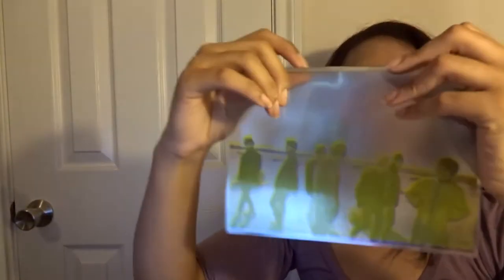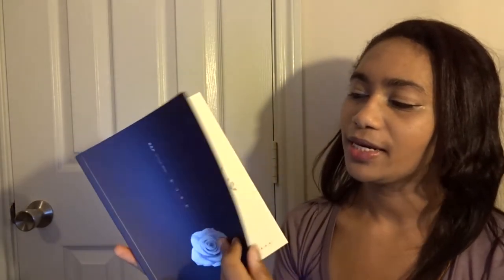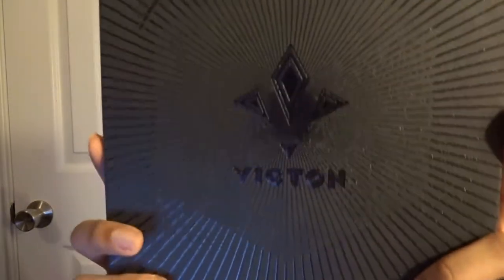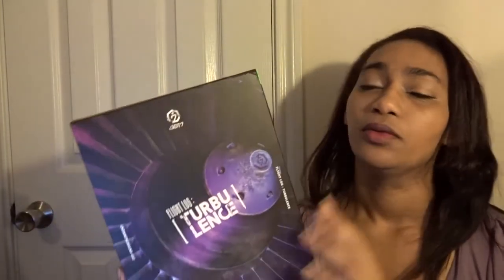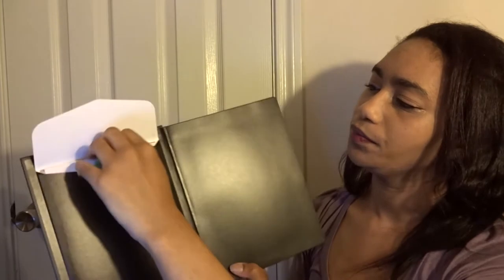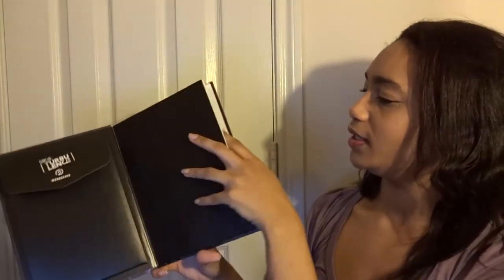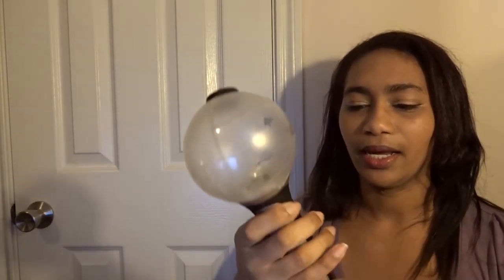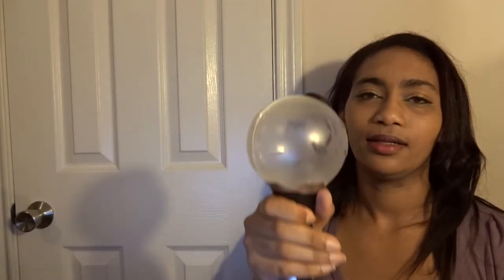KPOP Haul March 2017